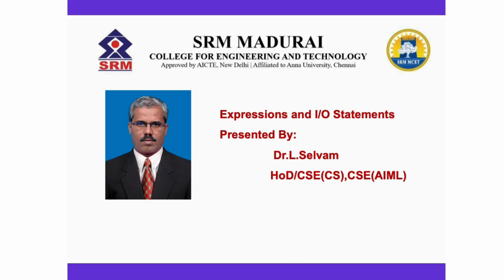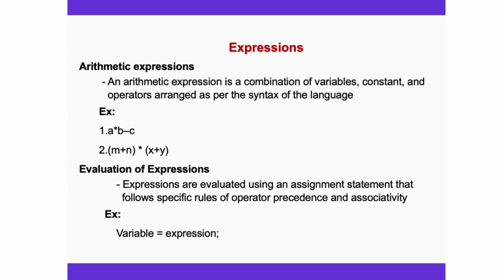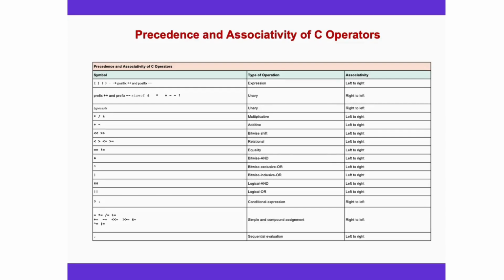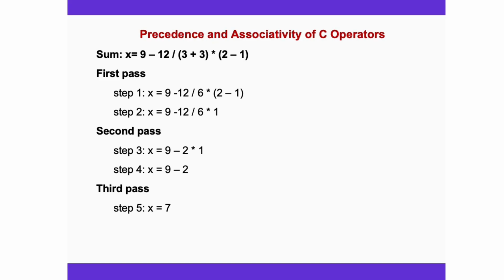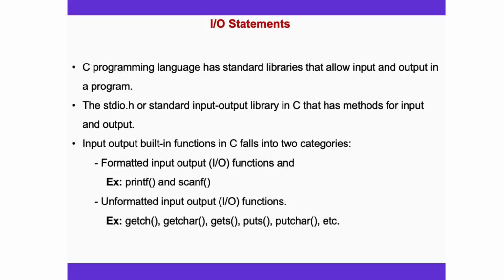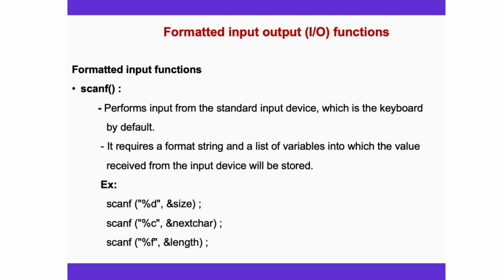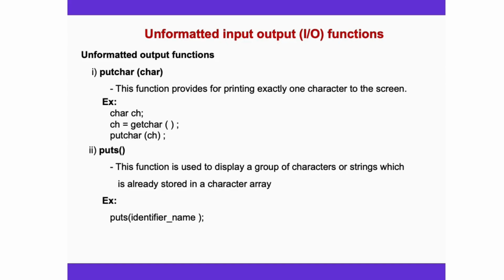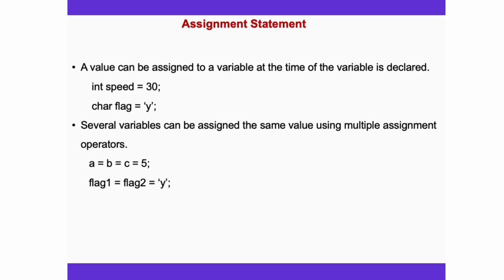Expression and I/O Statements